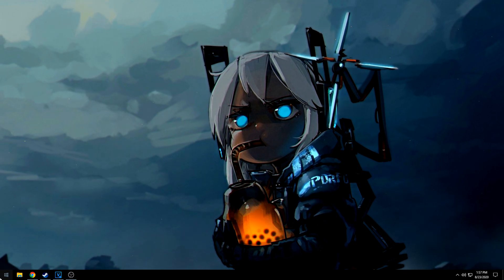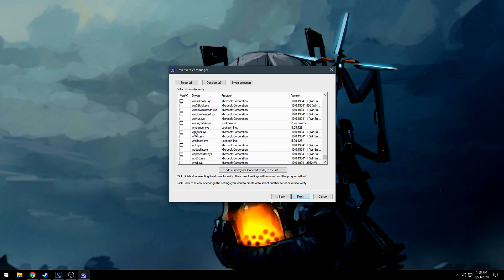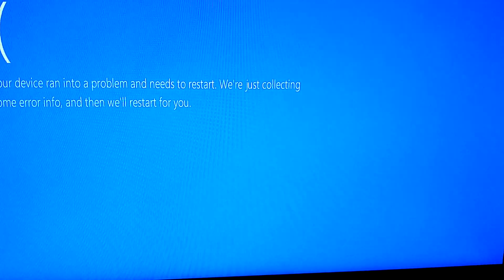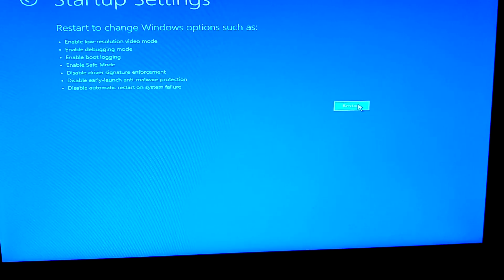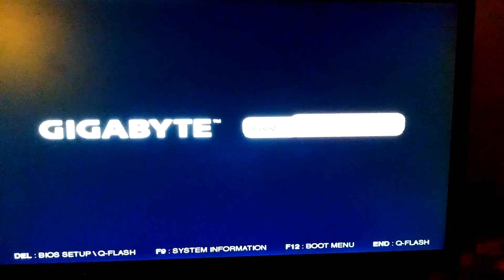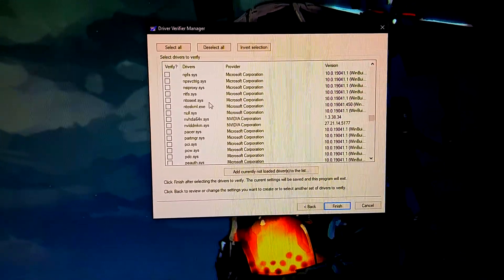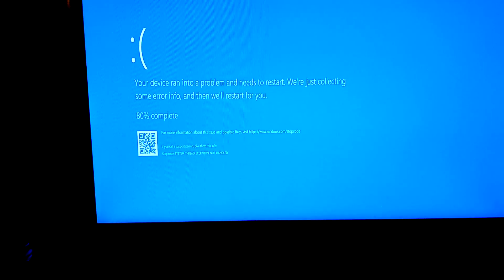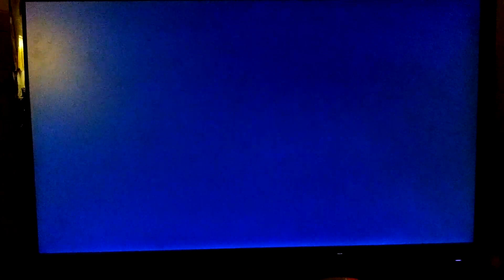Windows 10 Kernel Power Error *Fix* Part 2 (Bad Drivers)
Welcome back to a much wanted part 2 to a video i made a while back on how to fix a windows kernel power in part 2 we will be looking at how to diagnose if a bad driver is causing the issue.